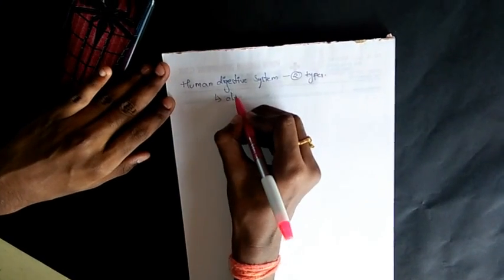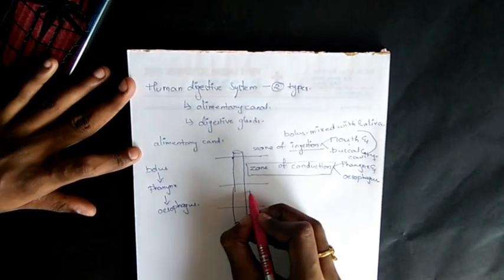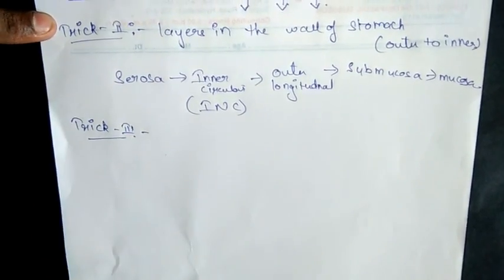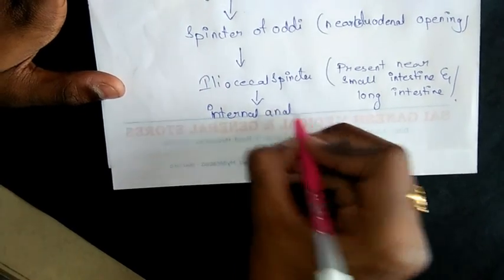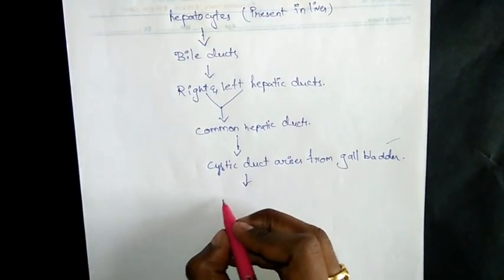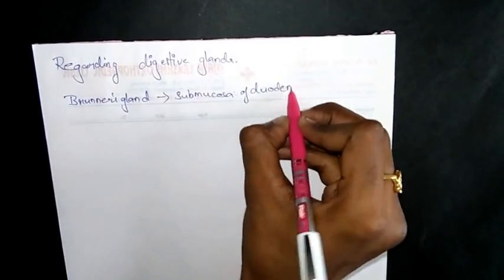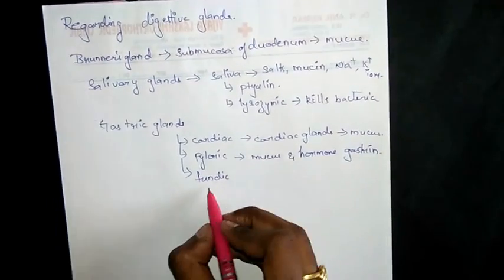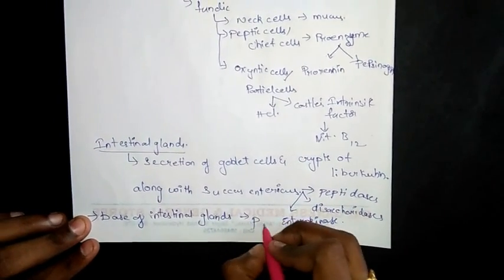Tricks and imp sequences in digestion and absorption NEET zoology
I hope these PDF will help u in quick revision or glance lookup in lesson                                                                                                             if you have any furthur doubts regarding this above video u can leave us a comment in comment section
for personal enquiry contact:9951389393